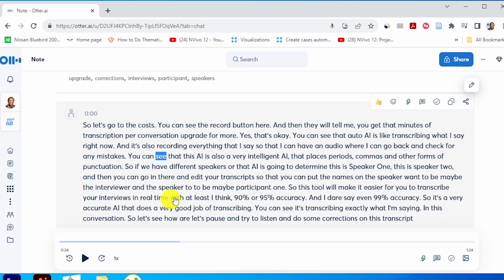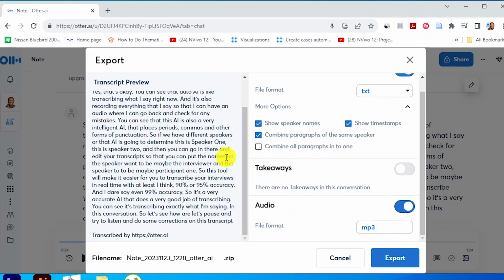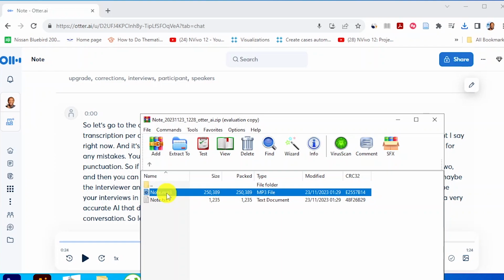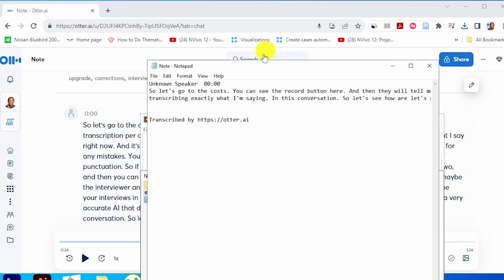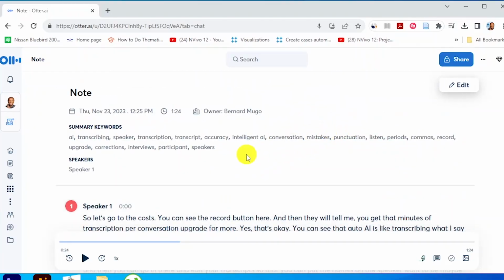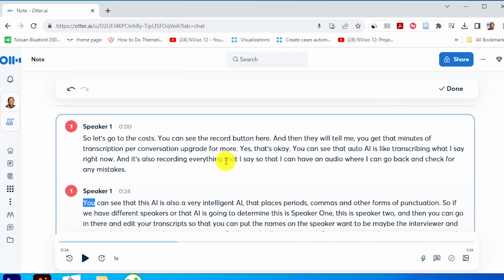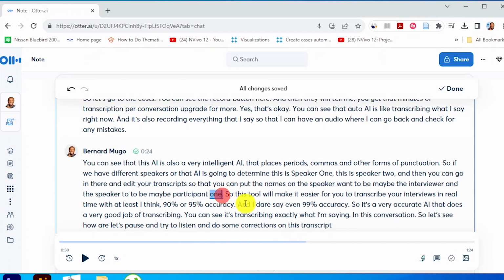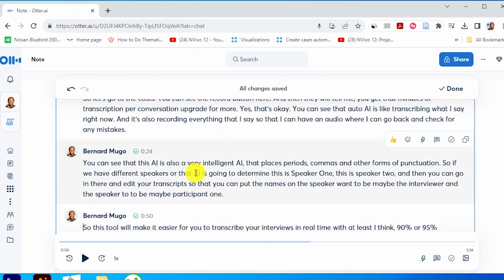Edit and Export Your Transcript | Free AI Tool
In this clip, you will learn how to export and edit your interview transcripts from a free AI transcription tool. See how to download the transcript file and clean it up for accuracy before importing it into NVivo or another qualitative data analysis software.